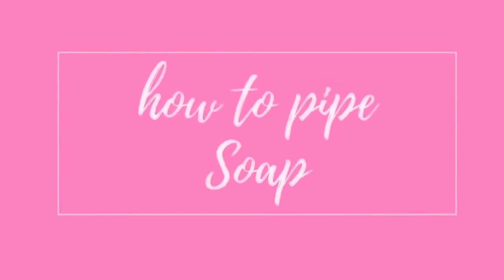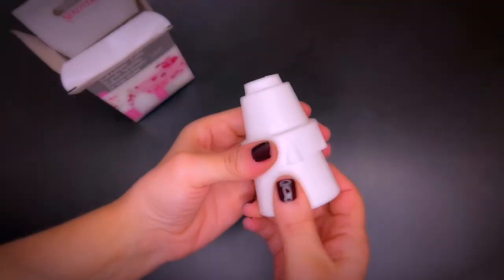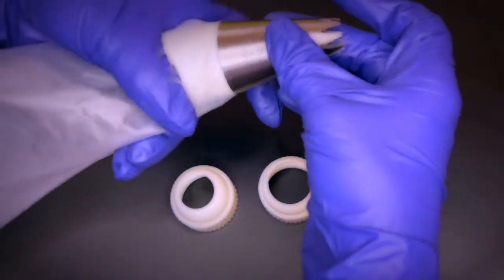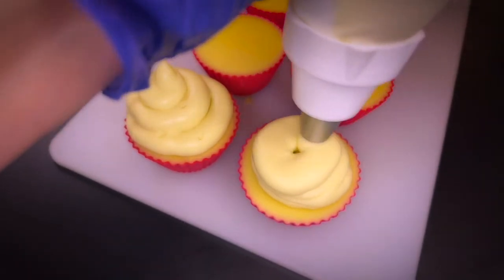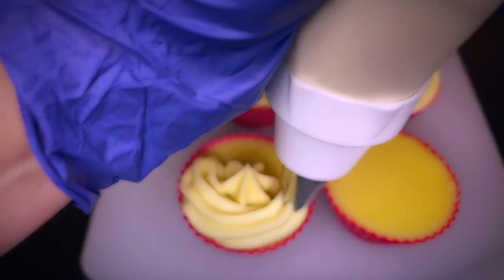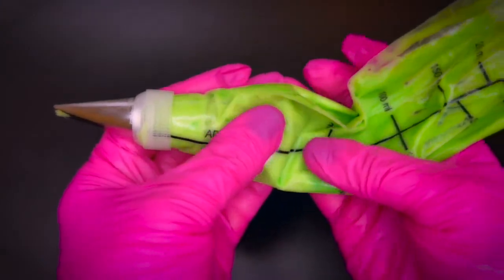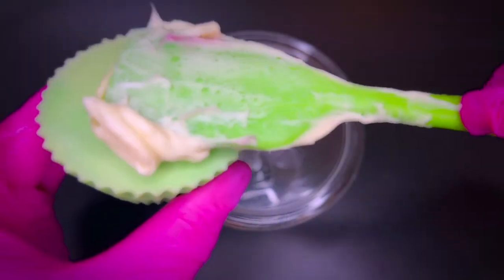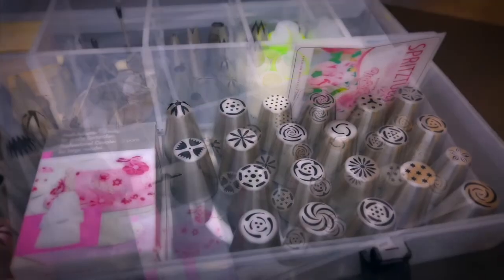How to Pipe Soap: Essential Tips for Stunning Designs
In this highly informative video, we will go over you how to pipe soap like a pro with top-notch tips and recommendations. If you're eager to create stunning and artistic soap designs, this tutorial is a must-watch!

Discover the essential techniques and step-by-step instructions on how to pipe soap, beginning with the basics and gradually advancing to more intricate designs. Get ready to elevate your soap crafting skills and impress your friends and family with your beautifully piped soap creations.

In this video, i'll guide you through the enchanting process of creating Black Raspberry Soap, scented with black raspberry vanilla adorned with soap black raspberries beautifully piped leaves. Get ready to indulge your senses and master the art of soap making!

BASIC RECIPE
30% Olive Oil
30% Palm Oil (sustainably sourced)
30% Coconut Oil (refined)
5% Sweet Almond Oil
5% Castor Oil

stick blender option
spatula rest
funnel pitchers

:) Sara